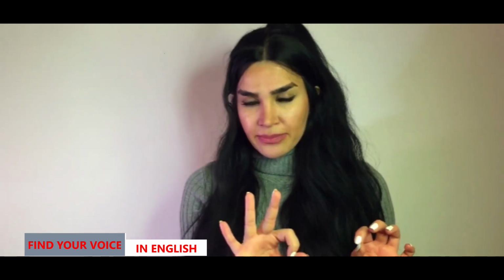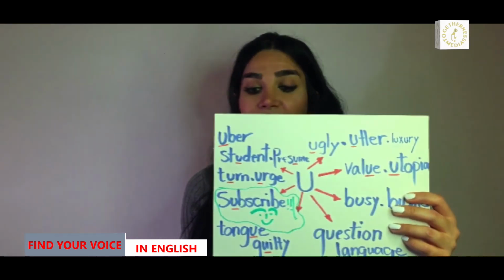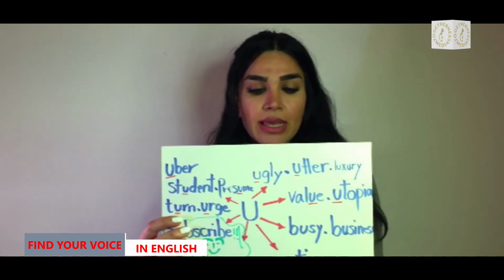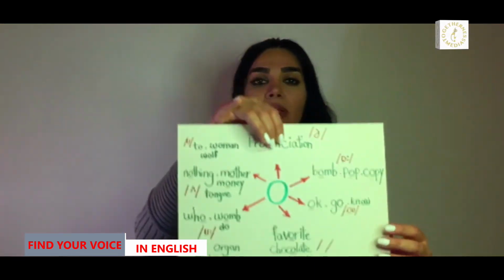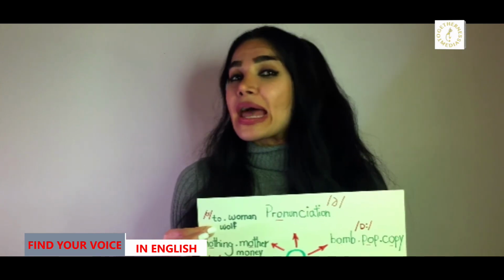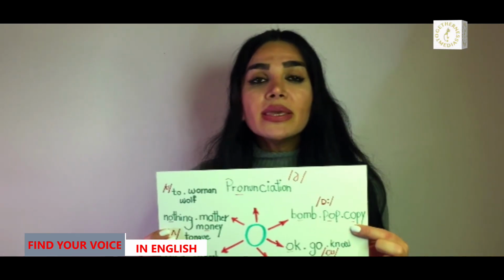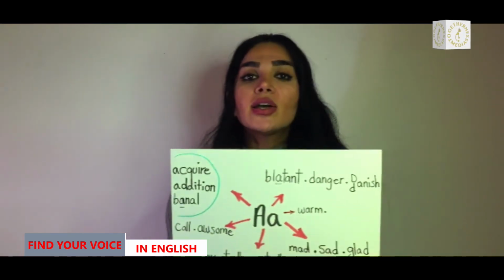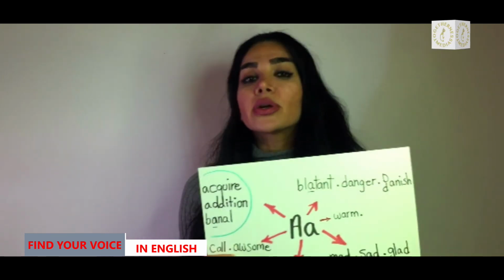Find Your Voice In English With Firuzeh #1 09.23.20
FIND YOUR VOICE IN ENGLISH
With Firuzeh

In this weekly program for ESL learners and enthusiasts as well as people pursuing a career in ESL teaching;
we practice optimal strategies to become confident and articulate speakers of English by going over vocabulary words, grammar and pronunciation points.

The materials that are used are primarily ones that help us move towards the betterment of our minds and characters too.